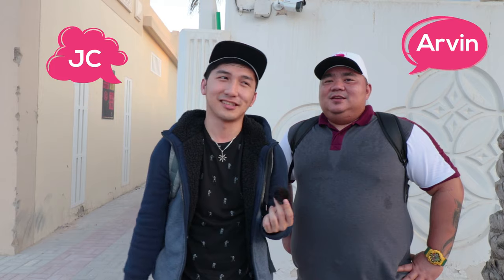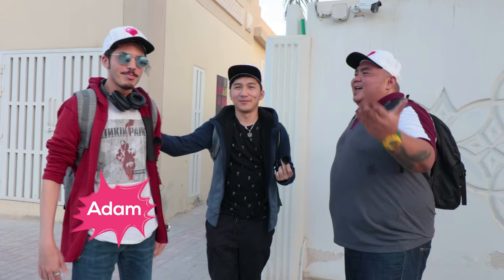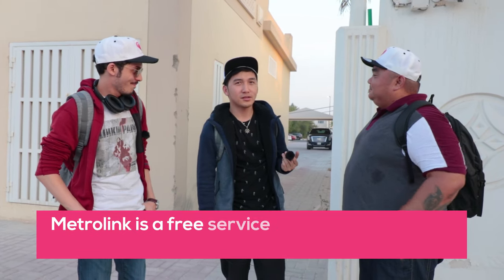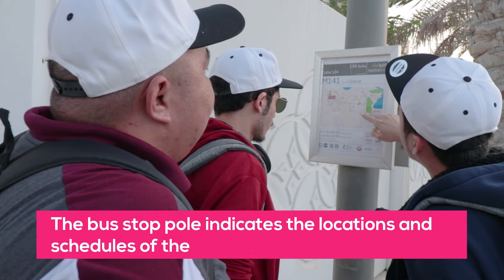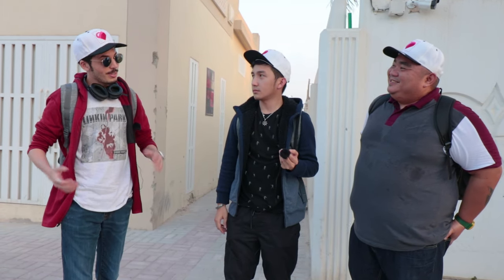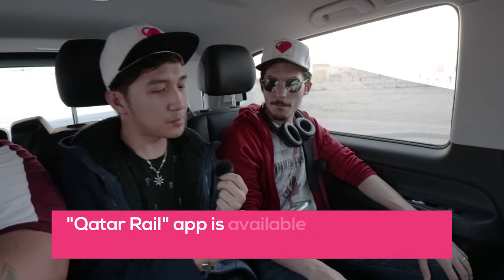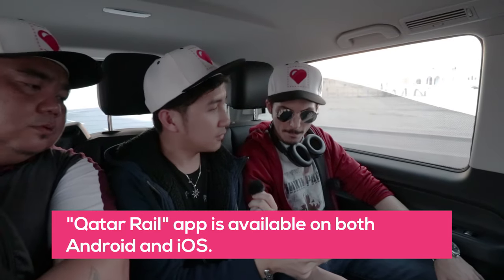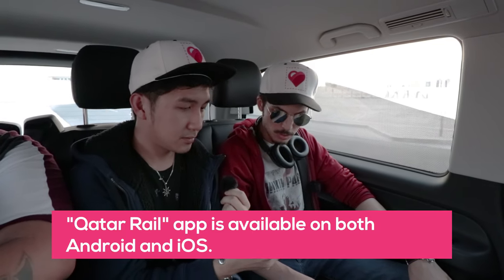FREE shuttle bus service for Doha Metro users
Have you tried yet FREE shuttle bus service that is being served for Doha Metro users? The Metrolink shuttle bus service by Qatar Rail has been serving a large number of Doha Metro passengers since its inception and facilitating passengers journey as hassle-free as possible. Being operated in association with Mowasalat, the Metrolink service has been providing transportation to commuters around a specific area to and from the stations.
Check out the video and see how amazing the service the Metrolink shuttle bus service is!

Filmed and edited by Rafael Manuel

Doha, Qatar